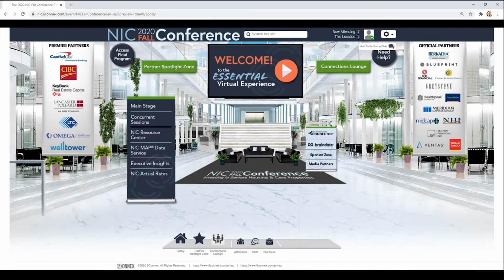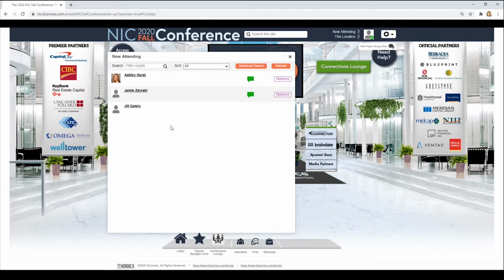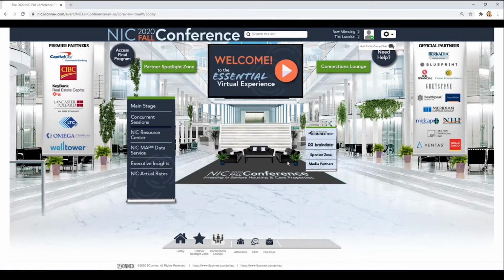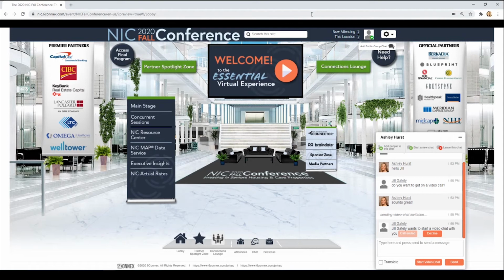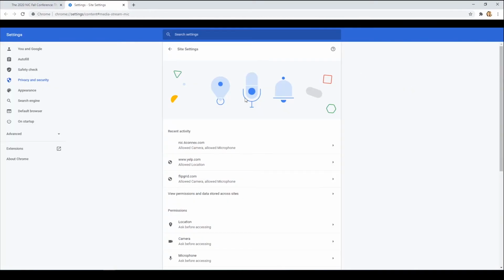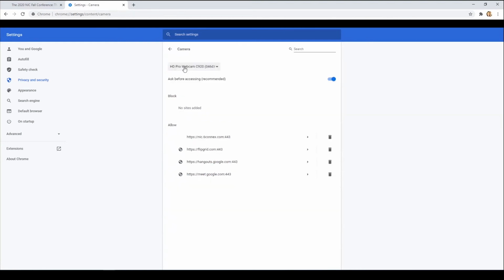How to communicate with attendees in the 2020 NIC Fall Conference Virtual Platform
Attendees will convene online starting Tuesday, October 6 for the Essential Virtual Experience in seniors housing and care. Here is a tutorial for effectively chatting - via video and text - within the platform.

Access to the platform begins 10/6, but you can begin connecting today with your peers and industry decision-makers now via the NIC Community Connector and braindate. Don’t wait -start scheduling those meetings now.
Join the conversation via social